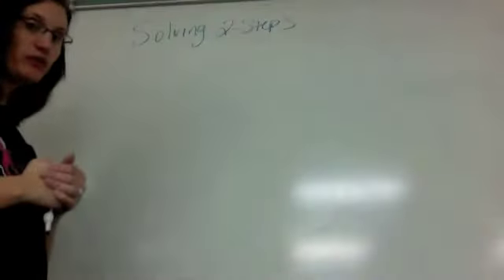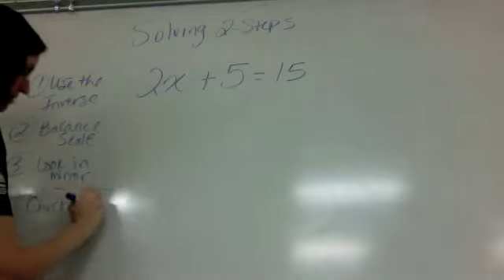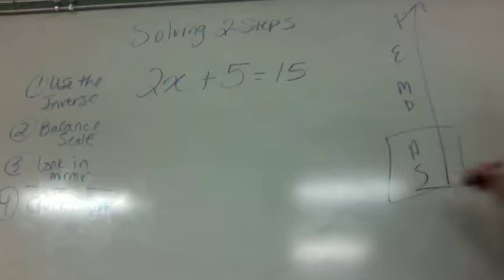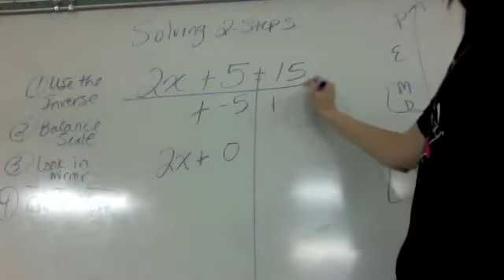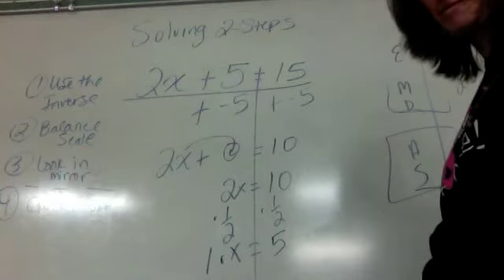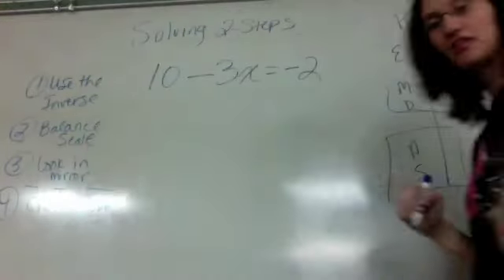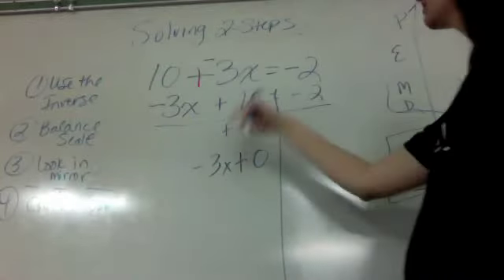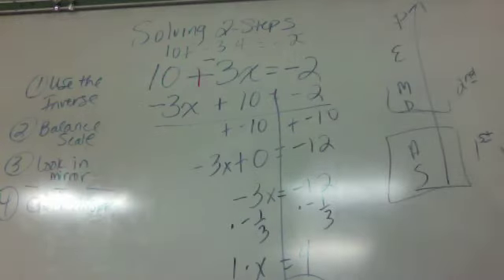Solving Two-Step Equations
2-steps